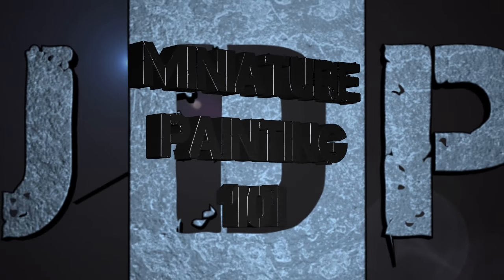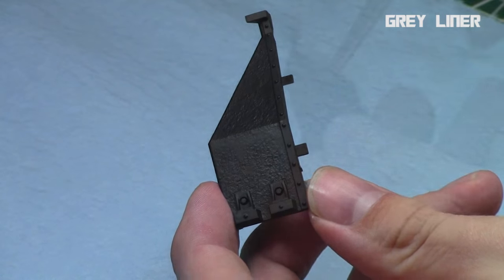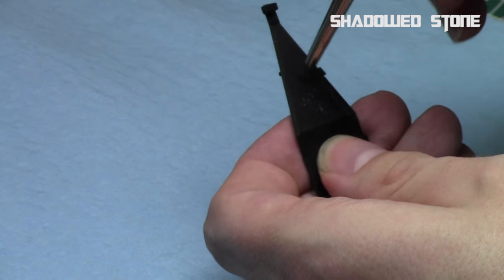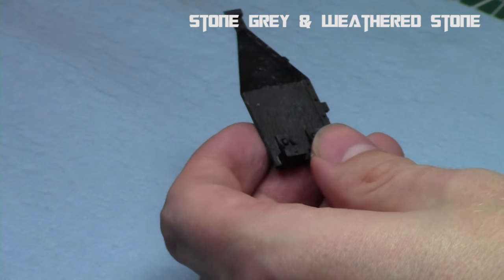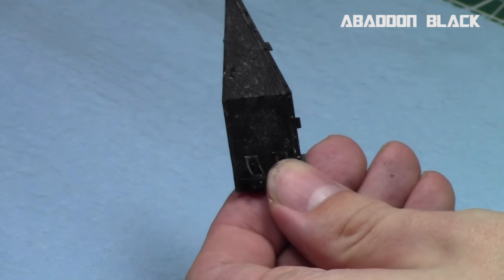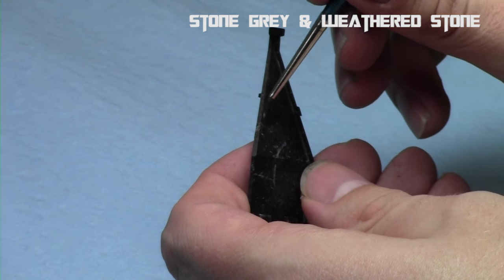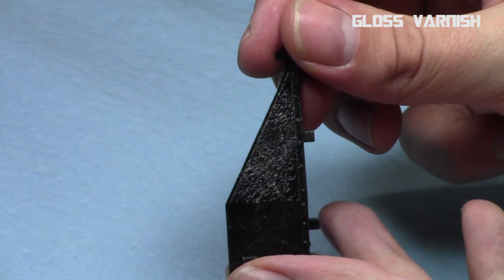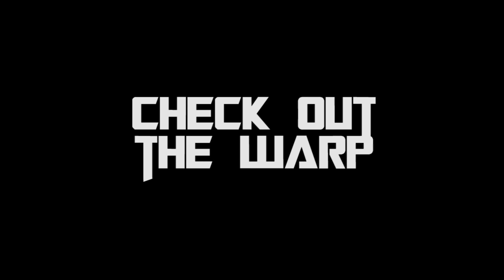Miniature Painting 101: Part 124 - Black Marble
In this episode, Jay shows how to paint a Black Marble effect. Enjoy.